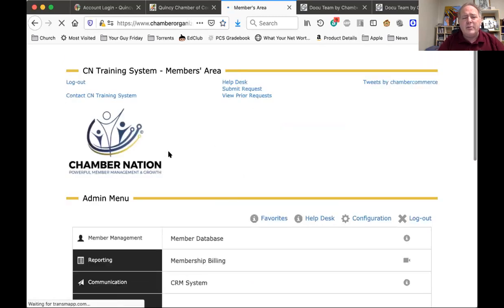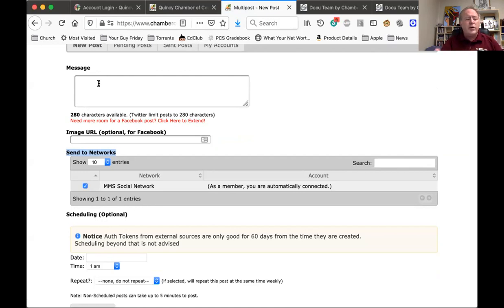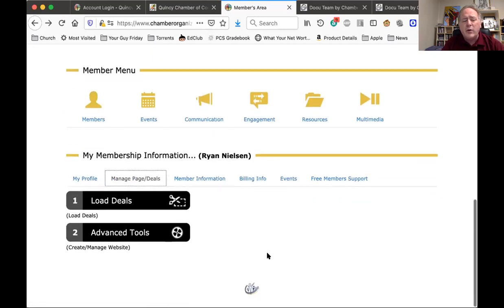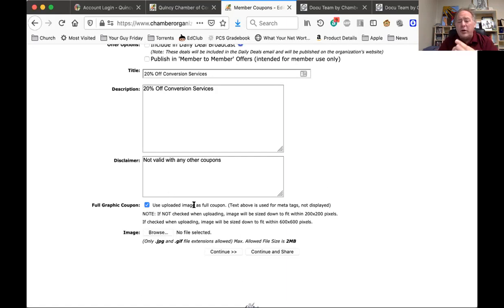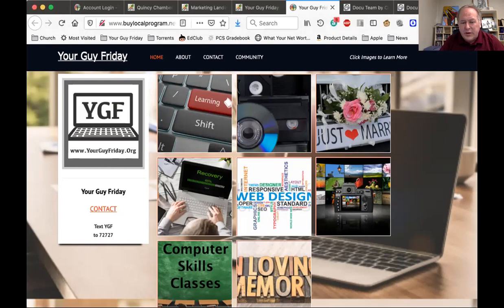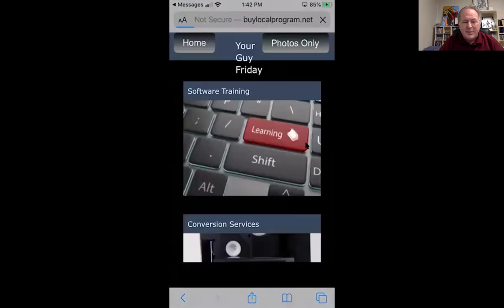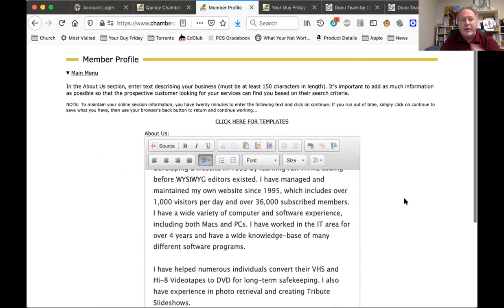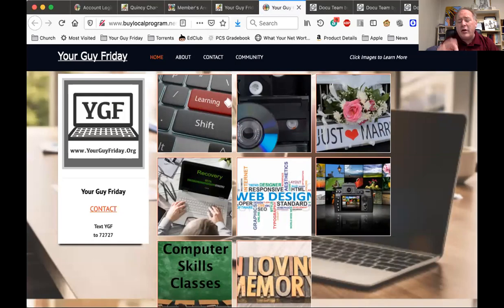Chamber Member Webinar July 7 2020